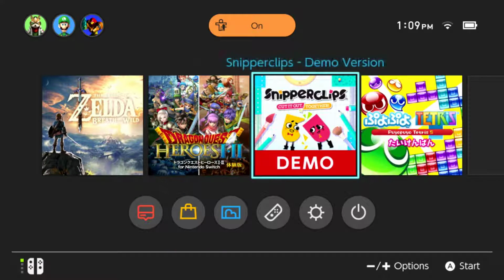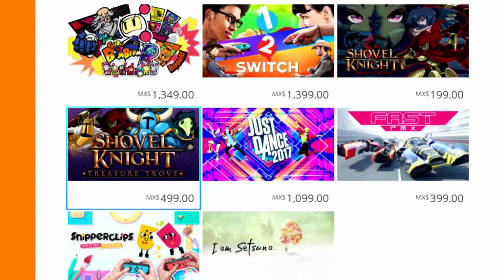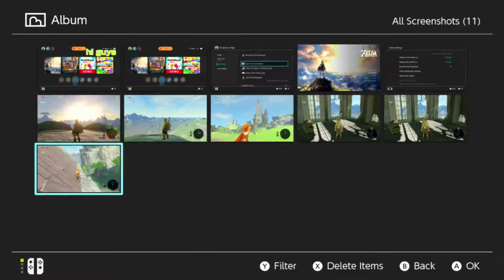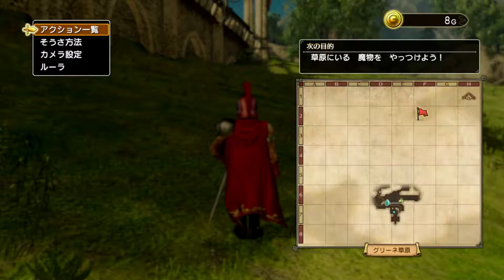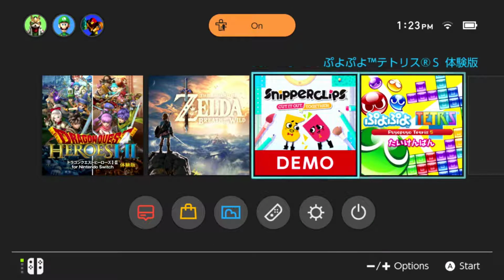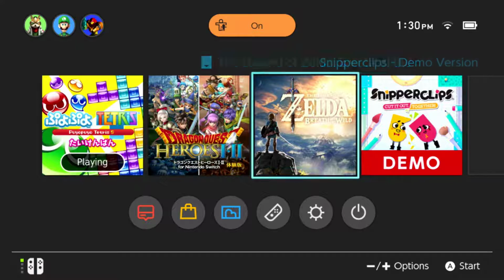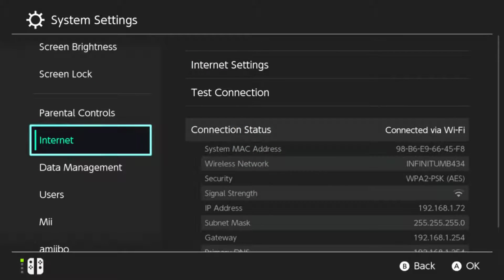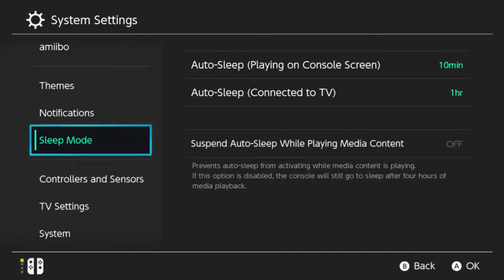Nintendo Switch Personal Overview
I give a quick tour to the switch ui and basic features, and give some personal thoughts about it.

Doy un tour rapido de la interfaz del Switch y algunas funciones basicas, y expreso mis muy personales opiniones sobre el.